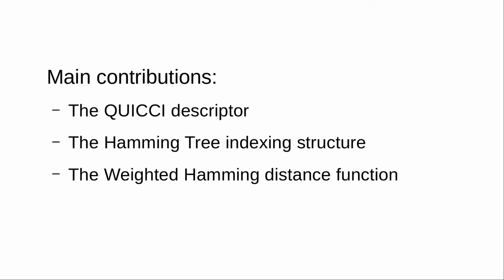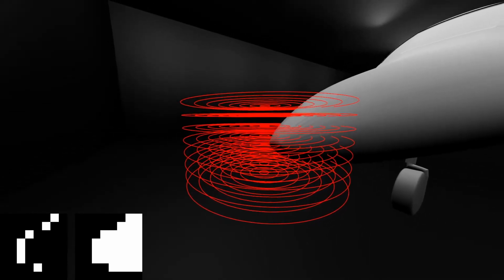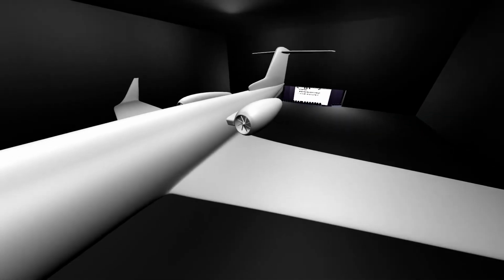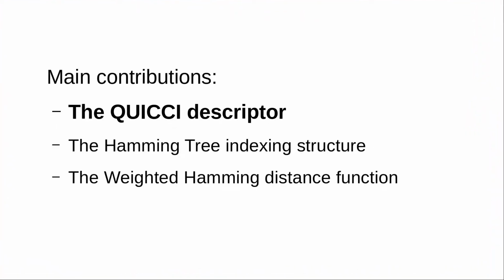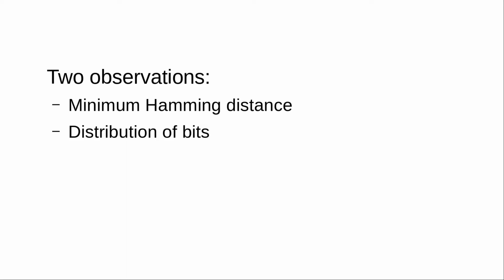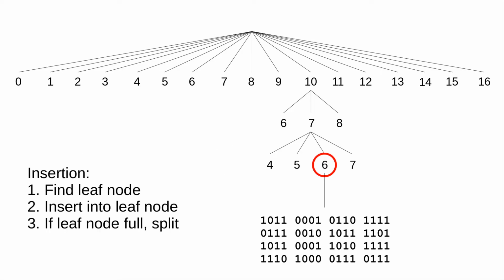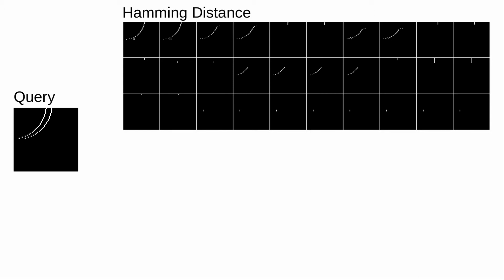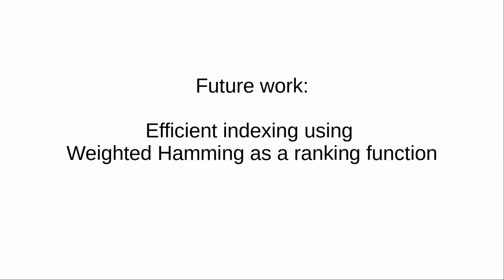An Indexing Scheme and Descriptor for 3D Object Retrieval Based on Local Shape Querying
Auhtors: Blokland, Theoharis
NTNU